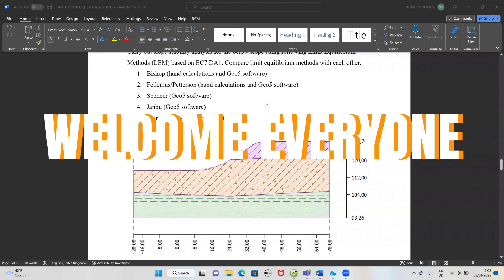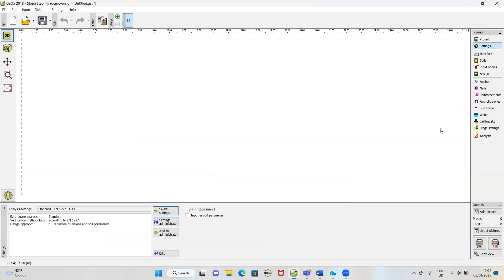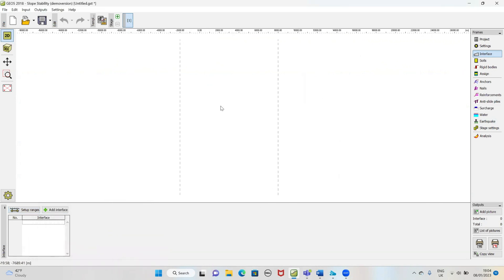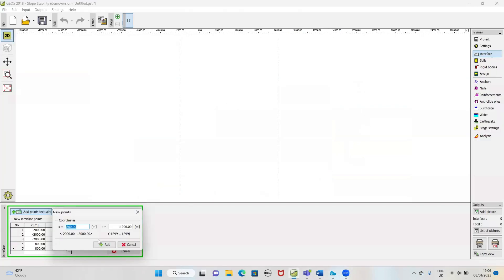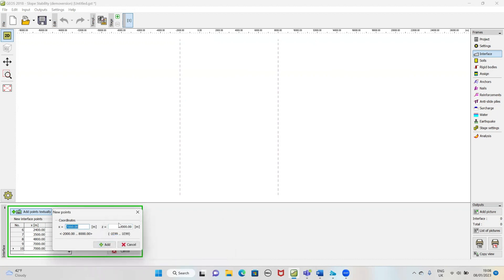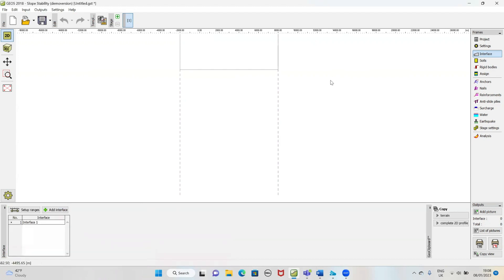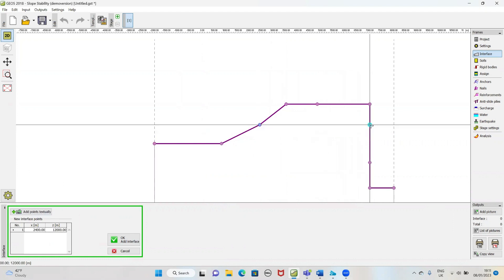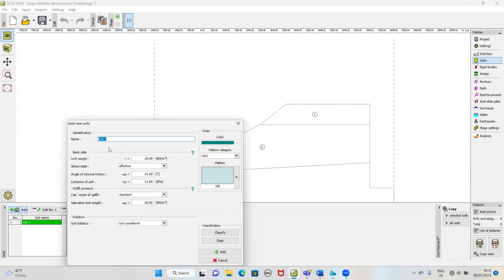SLOPE STABILITY ANALYSIS BY GEO 05 SOFTWARE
THIS VIDEO IS ABOUT THE SOIL STABILITY ANALYSIS BY GEO5 SOFTWARE. IN THIS VIDEO, WE CONSIDER DIFFERENT TYPES OF SOIL.